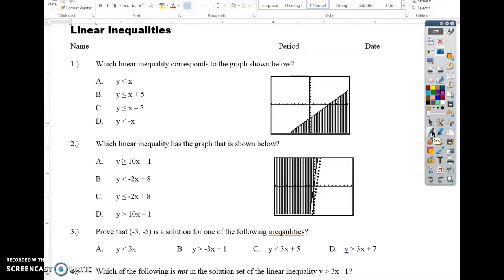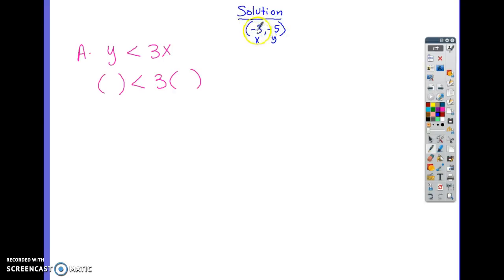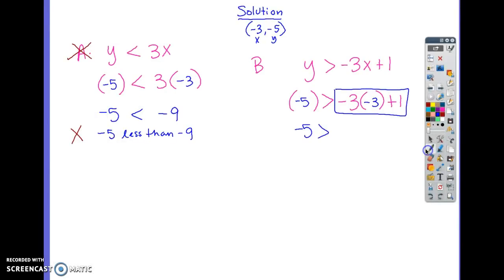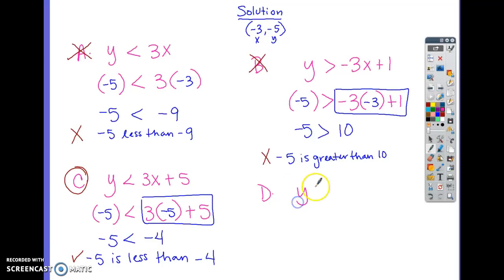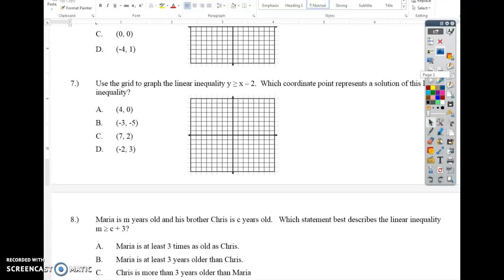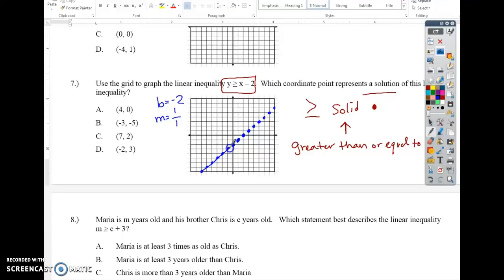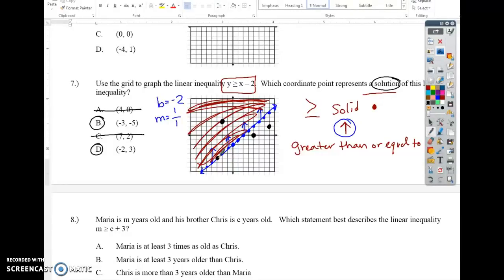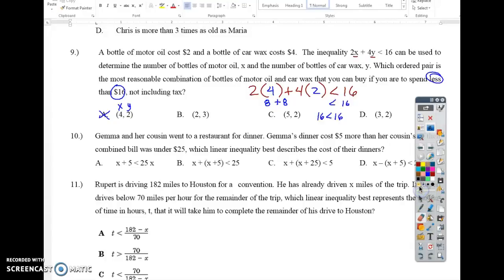Linear Inequalities Multiple Choice Mix